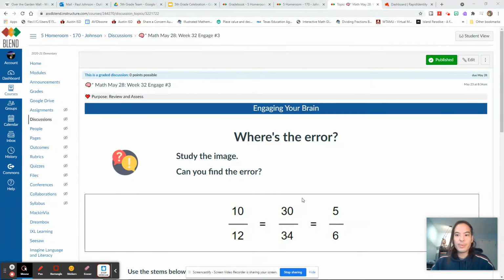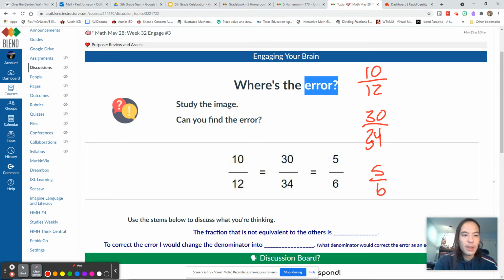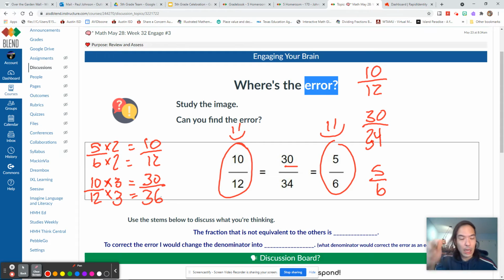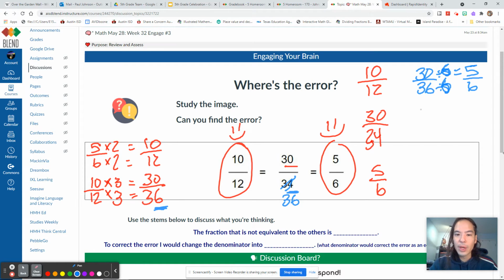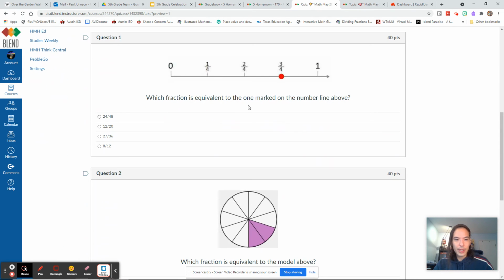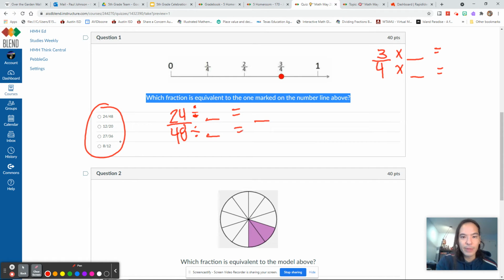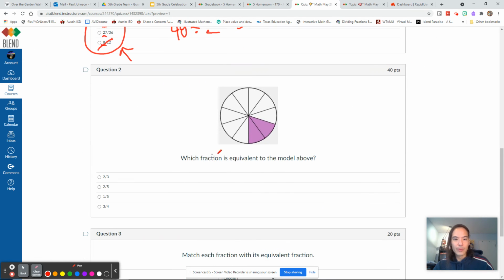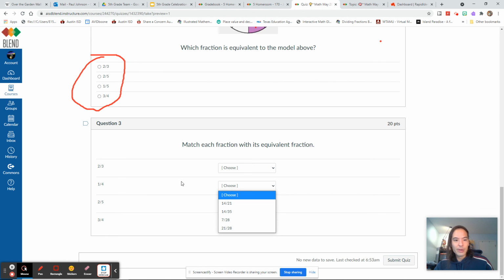🧠* Math May 28: Week 32 Engage #3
Find equivalent fractions by multiplying or simplifying!